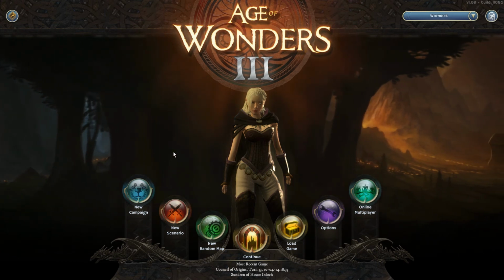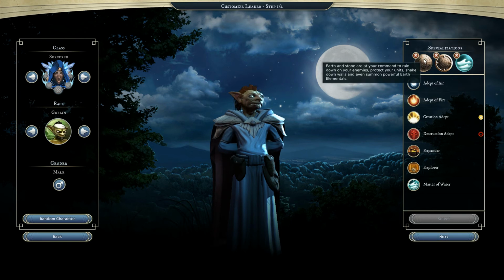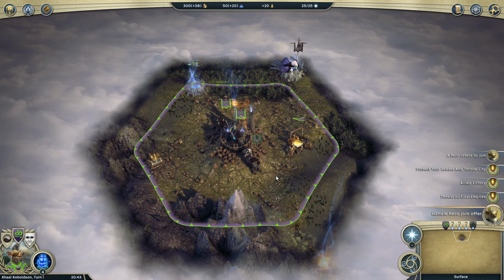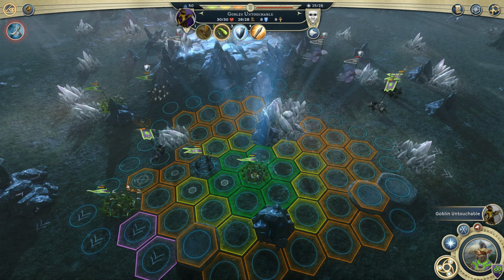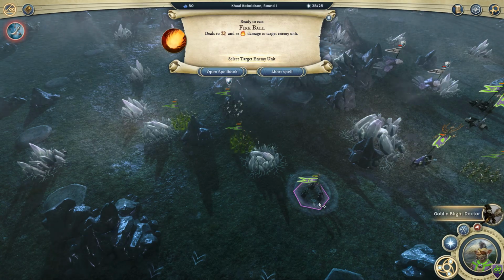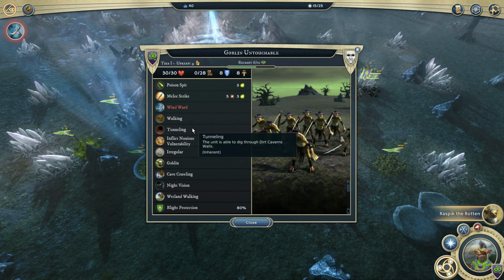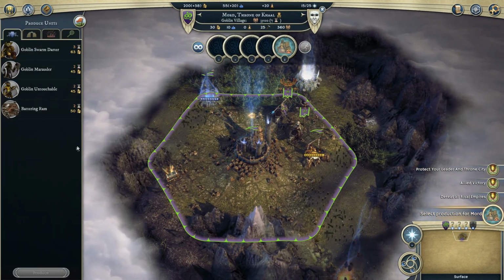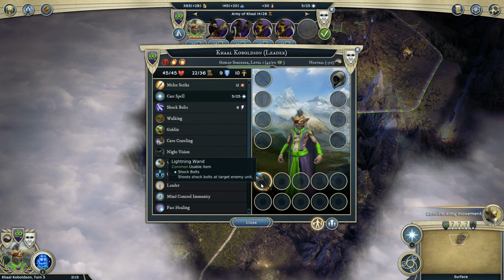The Wormhole: Age of Wonders 3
Wormeck takes a look into Age of Wonders 3, a new 4X game by Triumph Studios. Set in a fantasy land filled with goblins, elves, dwarves, and draconians, how does this game stack up to other 4X games?